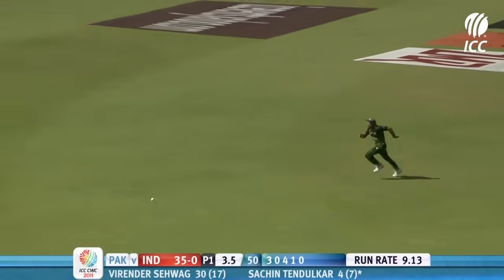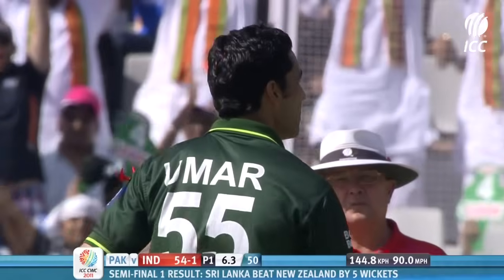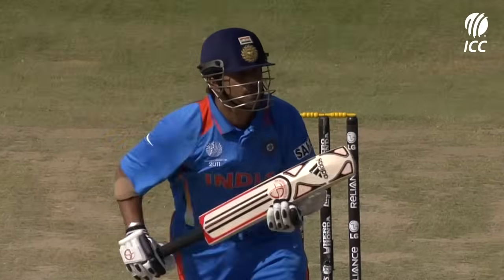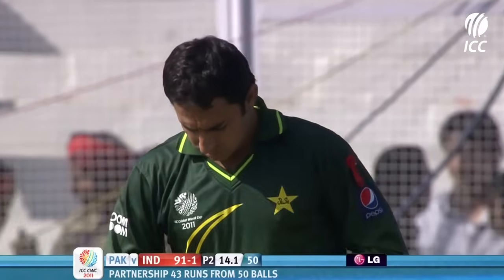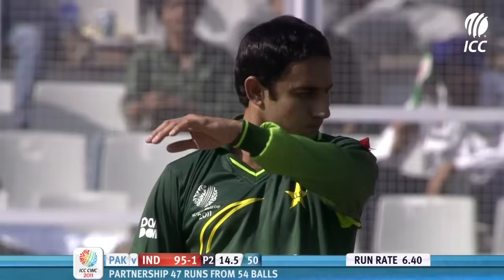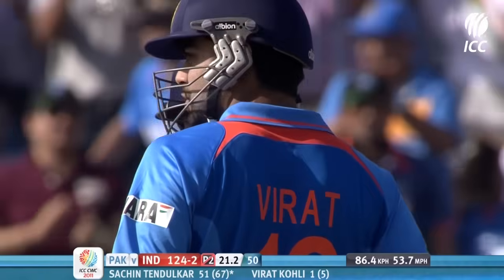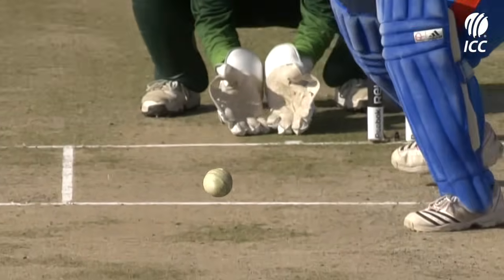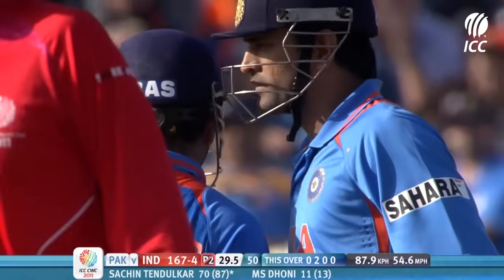Sachin Tendulkar troubles Pakistan in the semi-final | CWC 2011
In the ICC Men’s CWC 2011 semi-final, Sachin Tendulkar’s resilient 85 laid the foundation of a comfortable India win against Pakistan 🙌